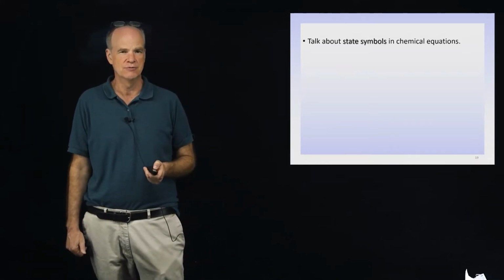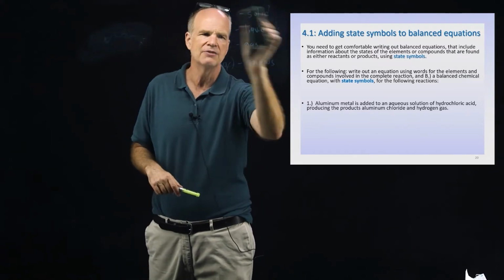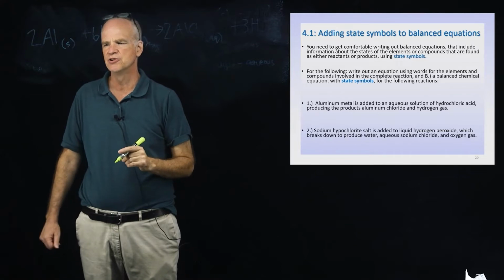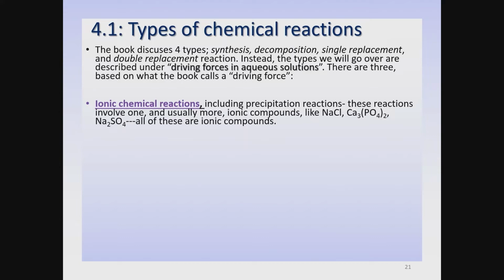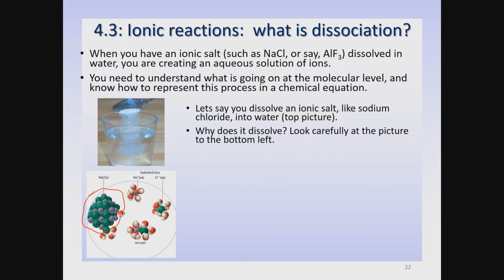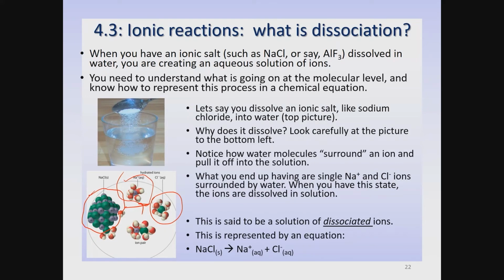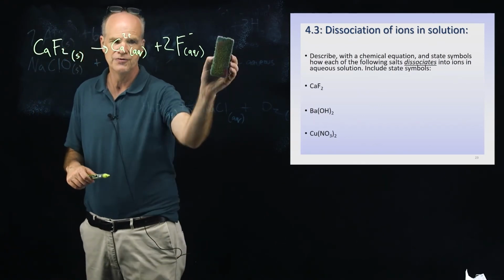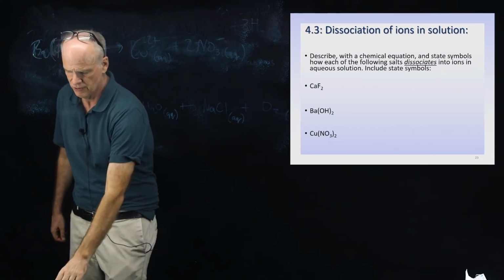CHE 1A 4-3 state symbols, dissociation of compounds